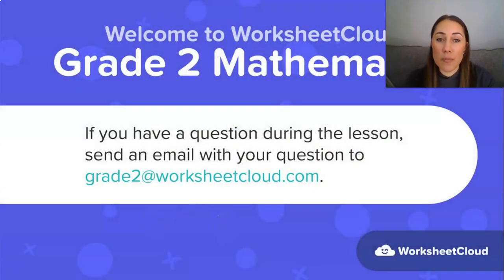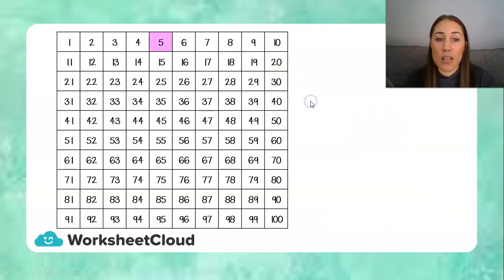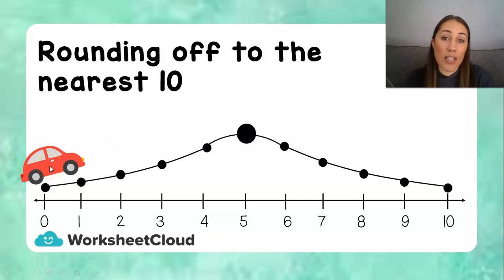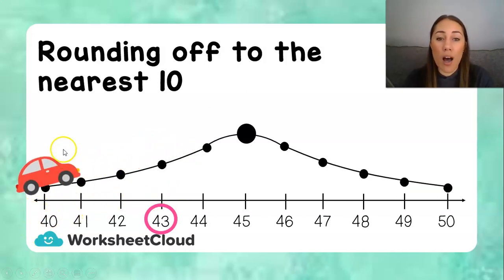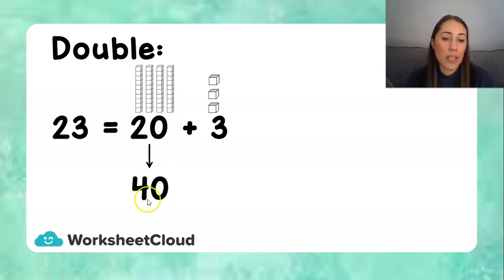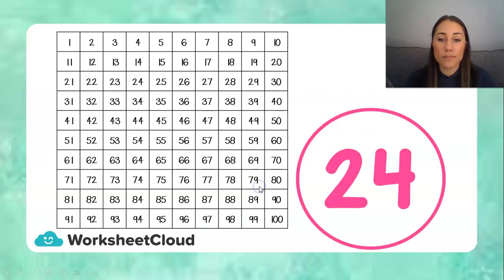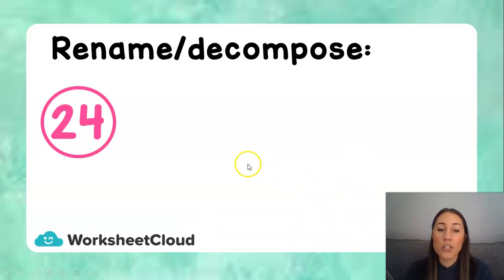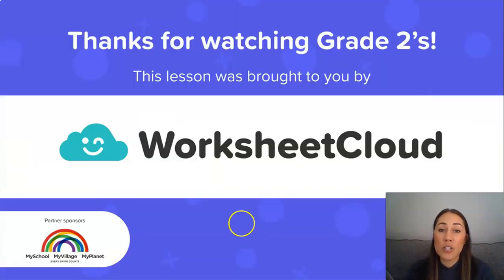Grade 2 - Mathematics - Number of The Day / WorksheetCloud Video Lesson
In this Grade 2 Mathematics video lesson we will be teaching you about Number of The Day.